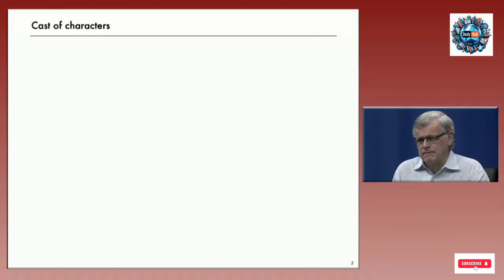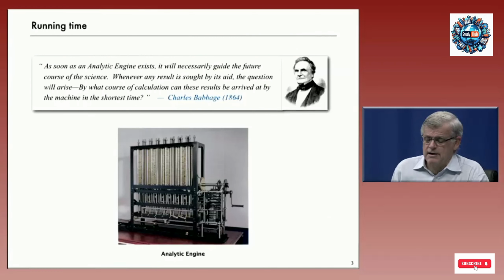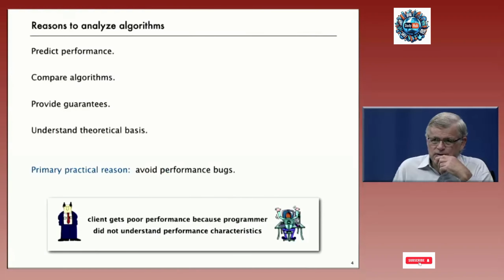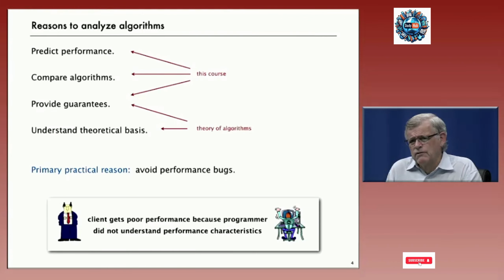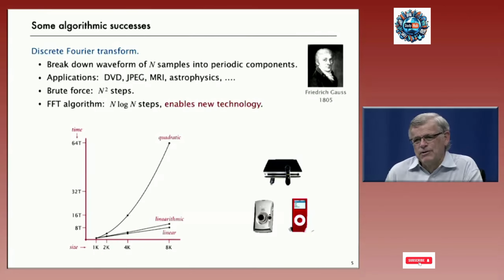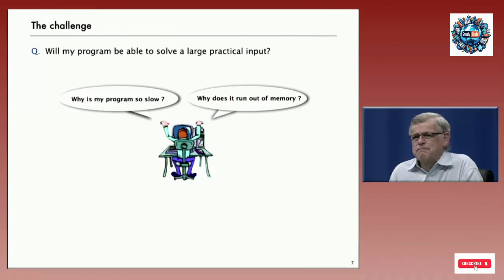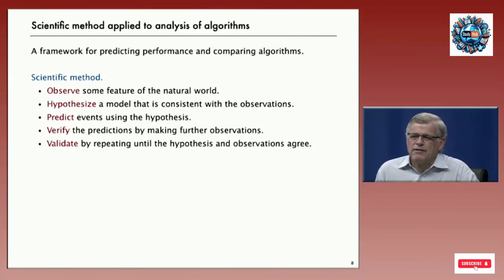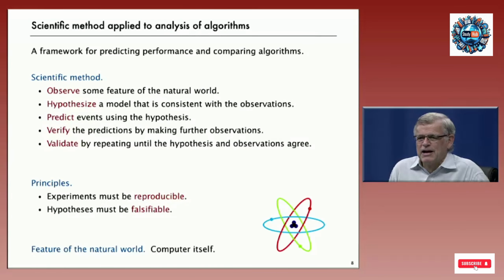Lecture 7: Understanding Algorithm Performance Scientific Approach| Predicting Algorithm Performance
Dive into the fascinating world of algorithm performance analysis using a scientific approach. This video explores how to observe and model the running time of algorithms, classify their growth rates, and understand memory usage. Learn from historical insights, like those from Babbage, and modern examples such as the FFT algorithm and Andrew Appel's N-body simulation. Understand how to predict algorithm performance, avoid performance bugs, and compare different algorithms effectively. Ideal for programmers, clients, and theoreticians alike, this video equips you with the tools to ensure your algorithms run efficiently in practice.